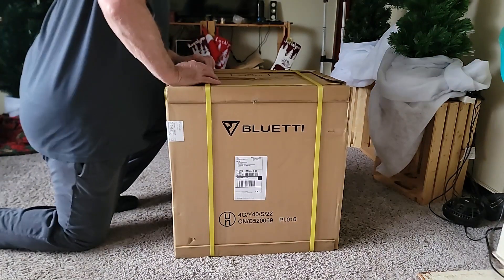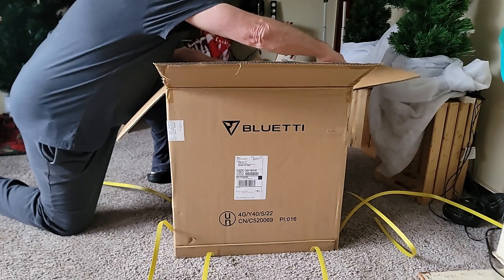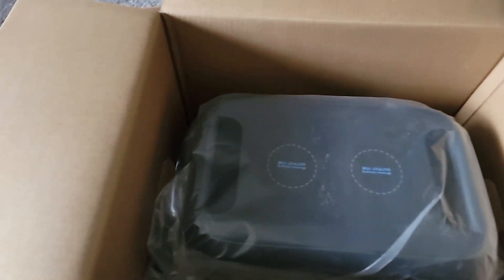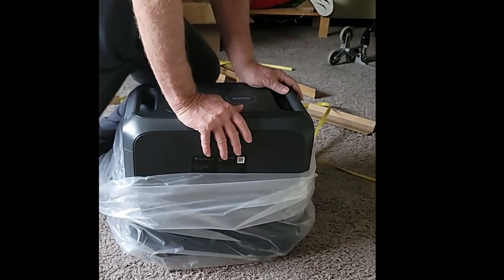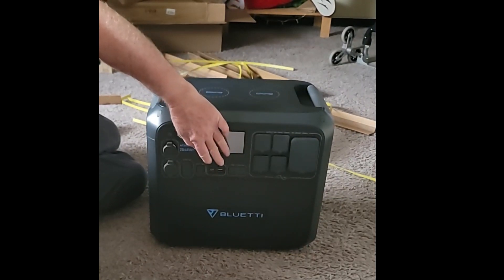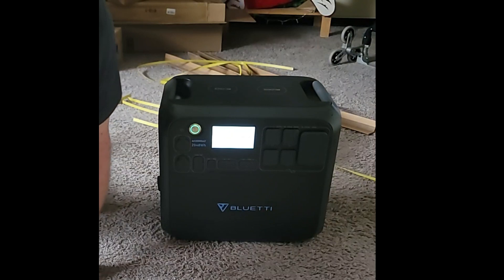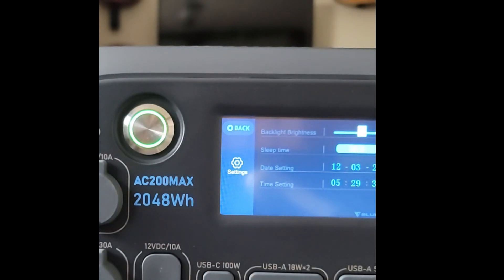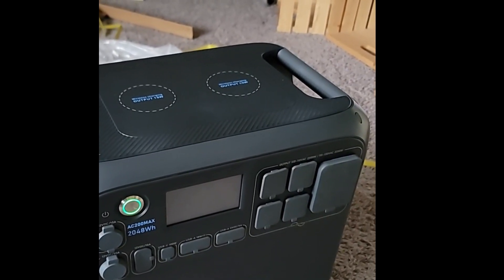Unboxing the Powerful Bluetti AC200Max Solar Generator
In this video, we're unboxing the powerful Bluetti AC200Max Solar Generator. This portable solar generator is a game-changer for anyone looking to power their recreation vehicles or enjoy the great outdoors with great energy storage. Say goodbye to noisy generators and hello to reliable, clean solar power with the Bluetti AC200Max! Don't miss this unboxing and review of this incredible solar generator.
 @BLUETTIOfficial  bought this for our RV adventures. Have not had time or gumption to test yet as it is too cold and nasty at this time.